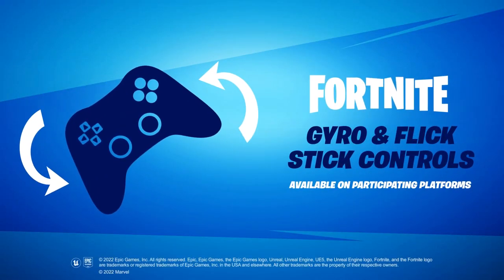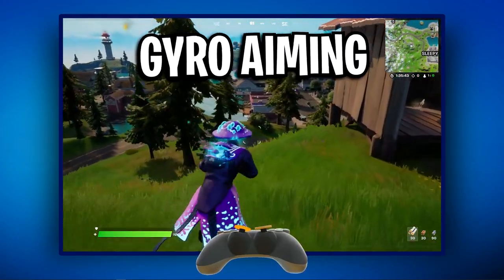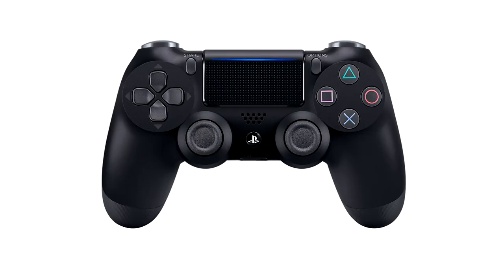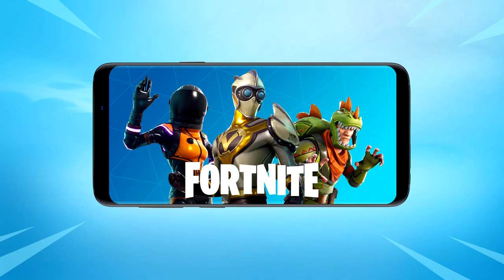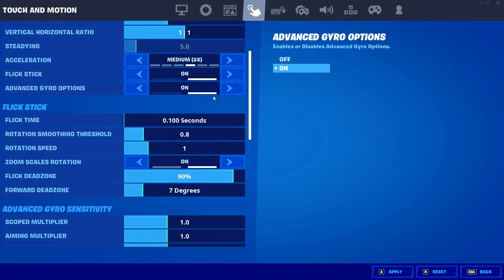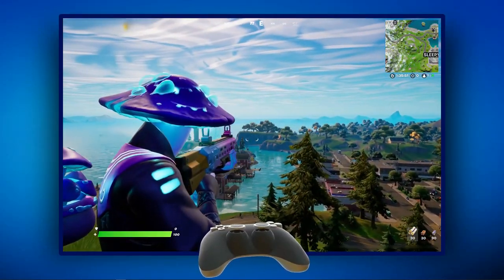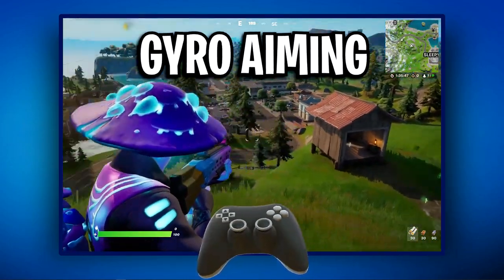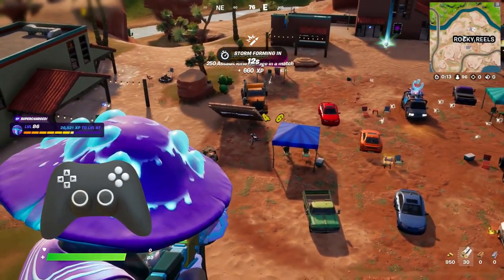Why Fortnite Gyro Aiming ISN'T On Xbox! 🎮 (Will It Ever?)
In today's video I explain why it's not possible to enable gyro controls on an Xbox Controller in Fortnite Chapter 3. You guys will have noticed already that the gyro controls are available on PC, PlayStation, Switch and Android on their own controllers but when it comes to being available on either the Xbox Console or Xbox Control, unfortunately it's not possible and today I explain why that is.

⭐ Use Creator Code: codelife (I'm an epic games partner)